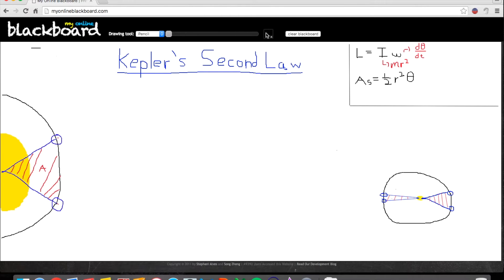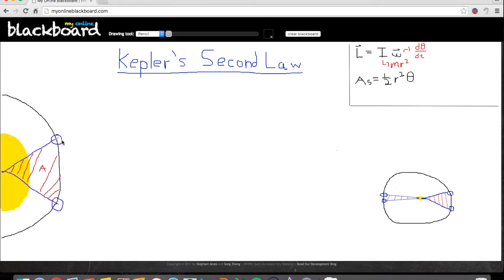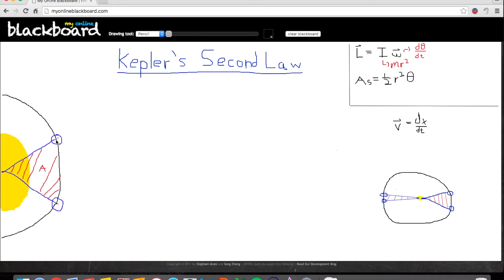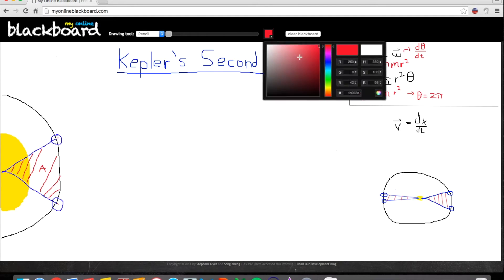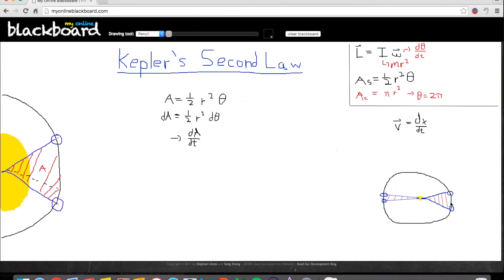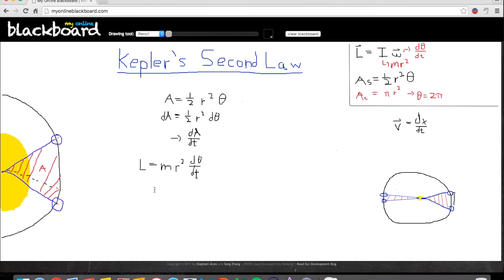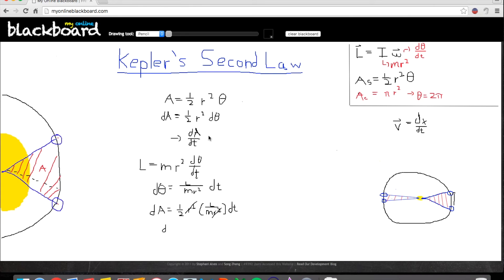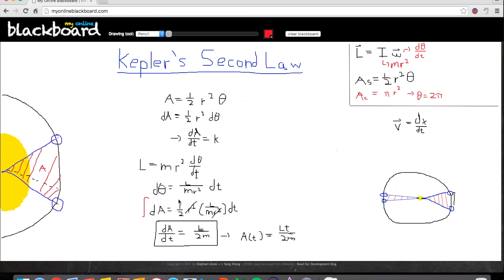Math and Physics: The Derivation For Kepler's Second Law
This video covers Kepler's second law, which states that the area a planet sweeps through its orbit in a given time interval is constant.